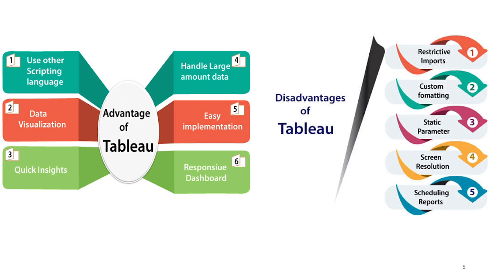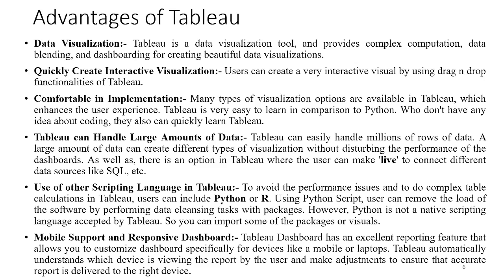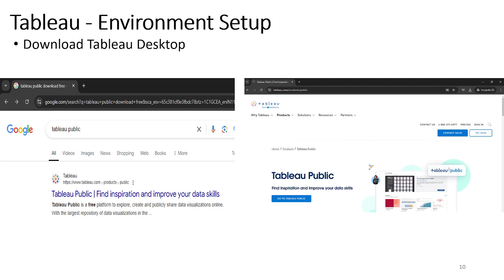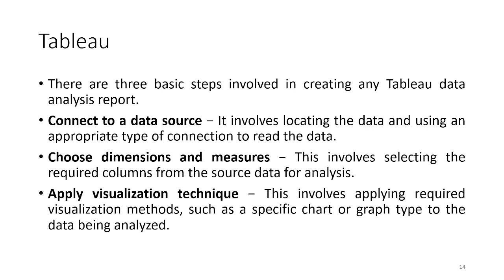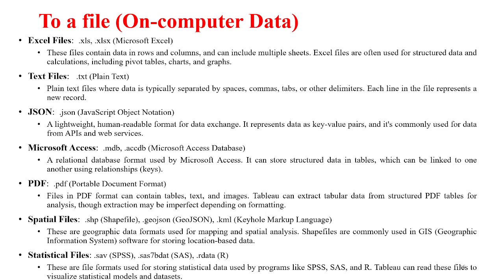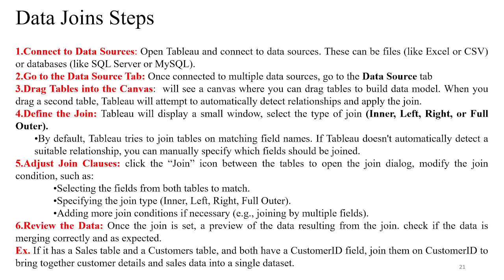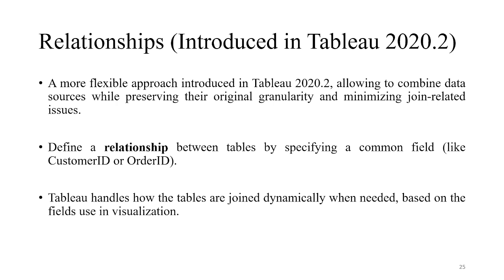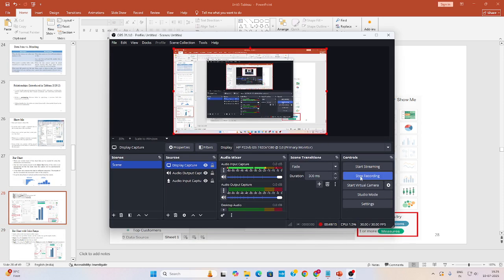Introduction of Tableau Tool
Tableau is a data visualization tool or business intelligence tool which analyzes the raw data and shows data in a chart or report fastly.
It is very easy to use, because it does not require any programming skill.